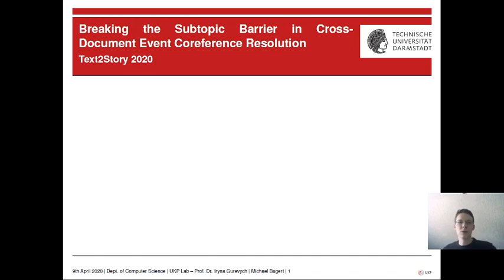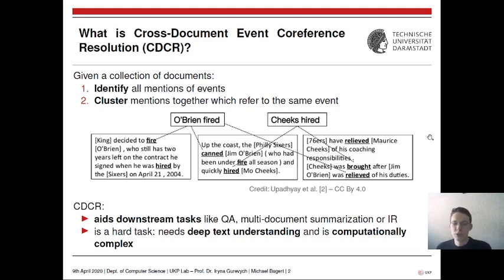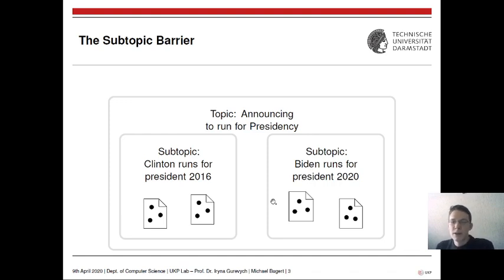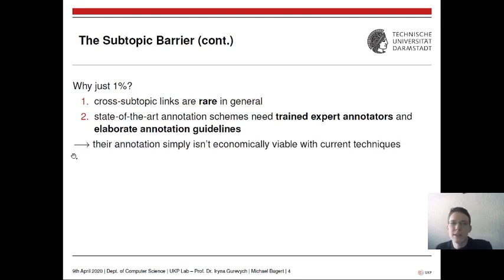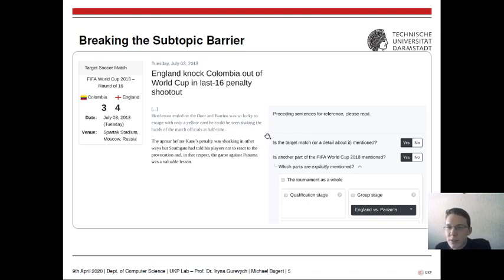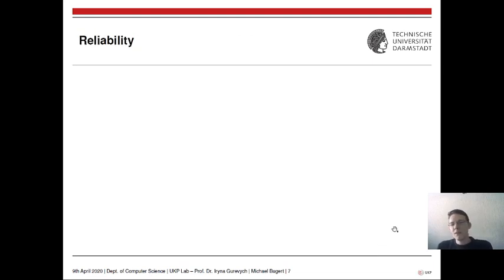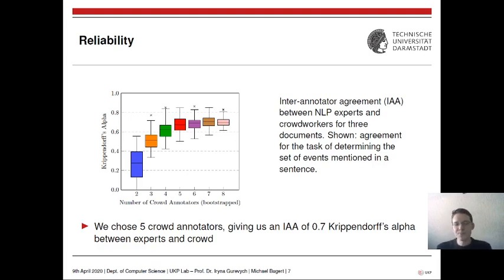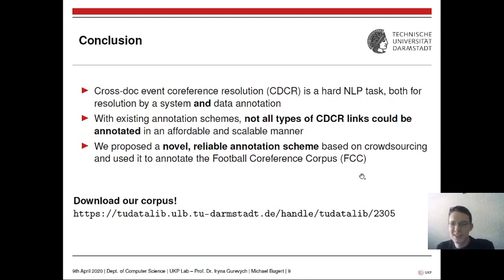Breaking the Subtopic Barrier in Cross-Document Event Coreference Resolution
Authors:
Michael Bugert, Nils Reimers, Shany Barhom, Ido Dagan, Iryna Gurevych

Abstract:
Cross-document event coreference resolution (CDCR) is the task of
detecting and clustering mentions of events across a set of documents.
A major bottleneck in CDCR is a lack of appropriate datasets, which
stems from the diculty of annotating data for this task. We present the
first scalable approach for annotating cross-subtopic event coreference
links, a highly valuable but rarely occurring type of cross-document link.
The annotation of these links requires combing through hundreds of
documents – an endeavor for which conventional token-level annotation
schemes with trained expert annotators are too expensive. We instead
propose crowdsourcing annotation on sentence level to achieve scalability.
We apply our approach to create the Football Coreference Corpus (FCC),
a corpus of 451 sports news reports, while reaching high agreement
between NLP experts and crowd annotators in the process.